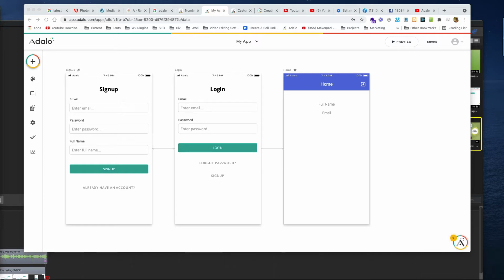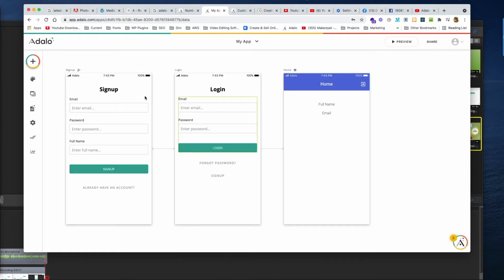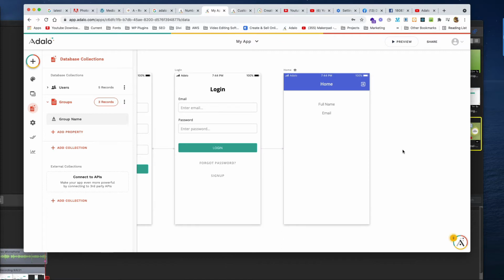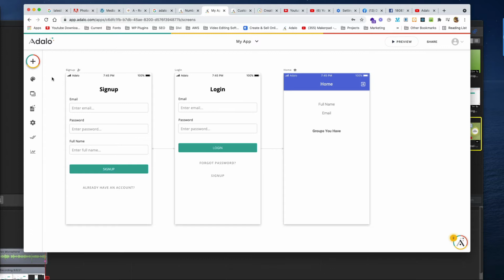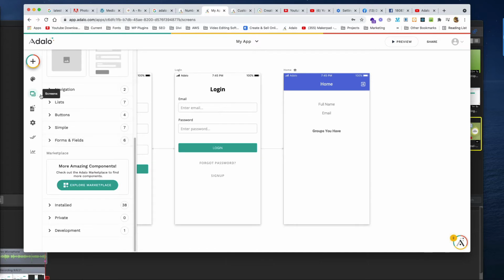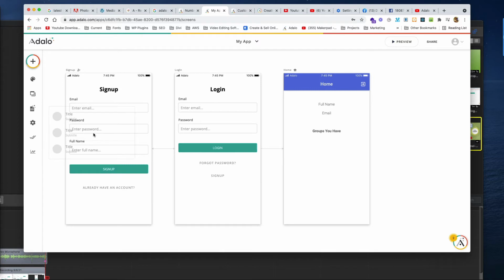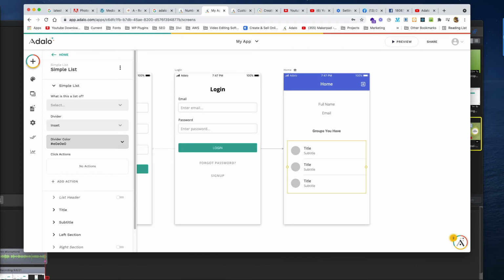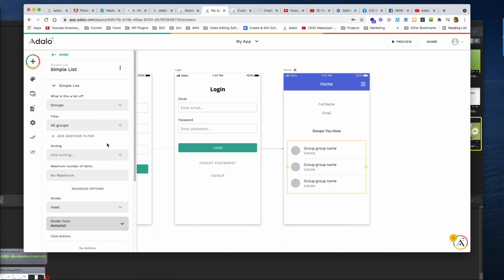Learn Adalo No-Code Step By Step Beginners Intermediate No Programming Video Part 3 - 4/25